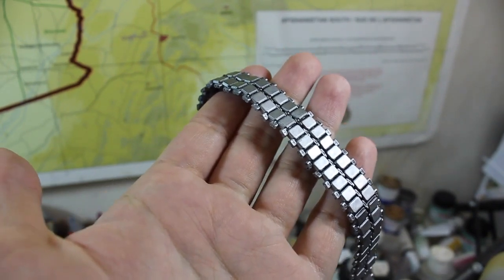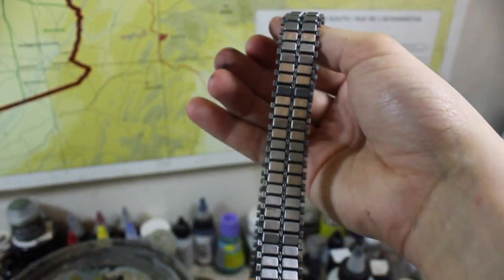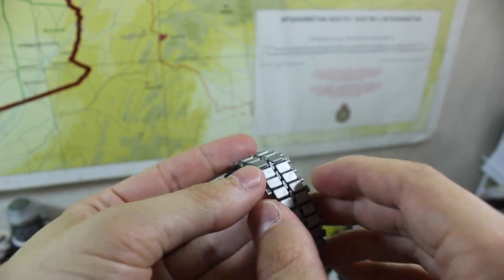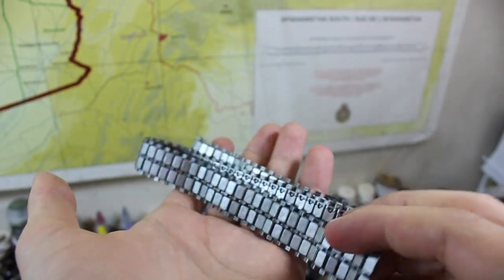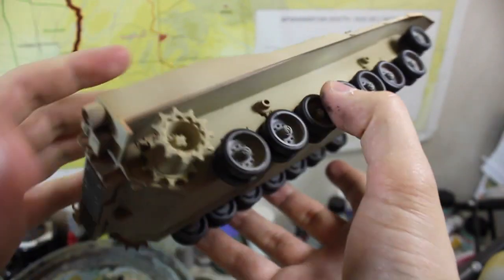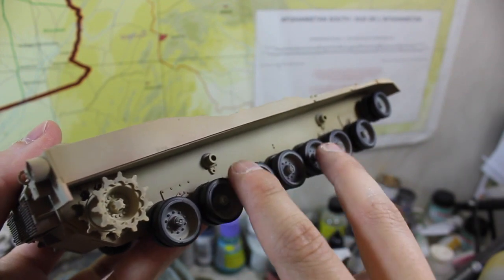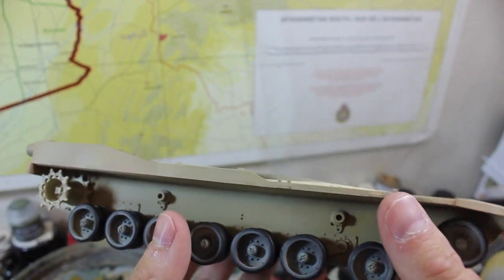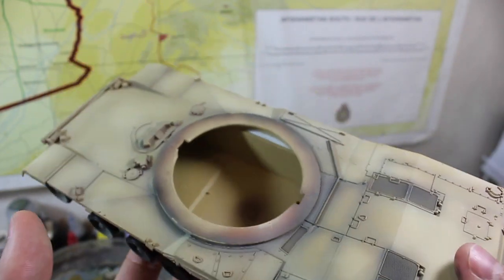Tracks and Wheels on Workbench Wednesday